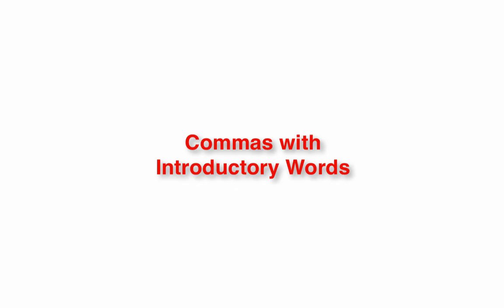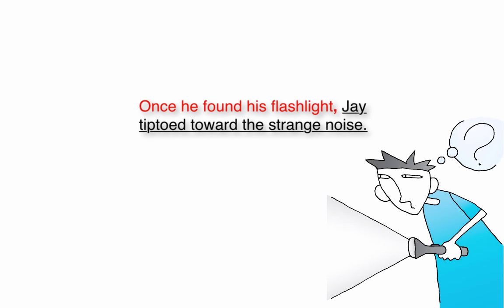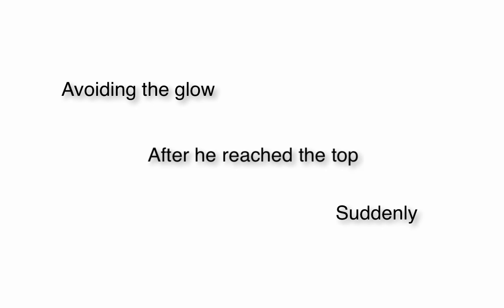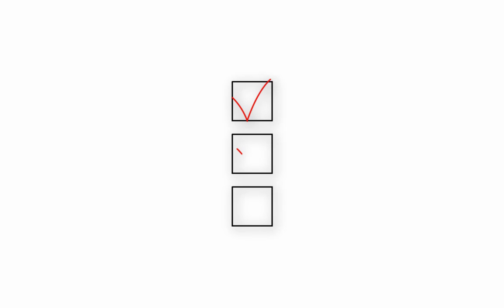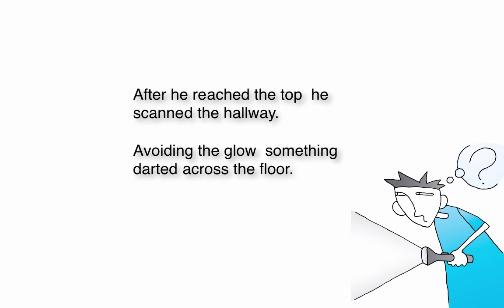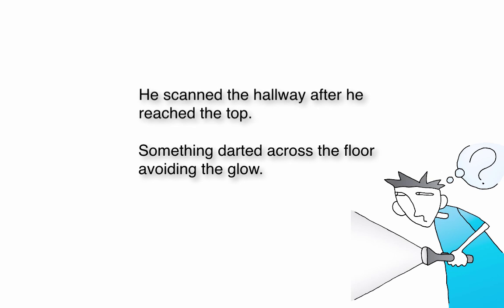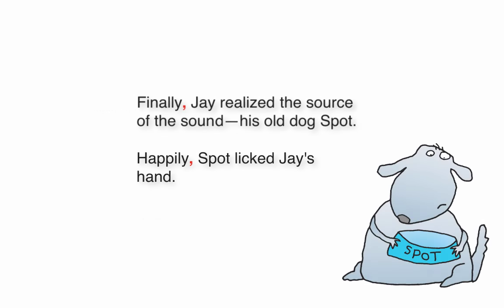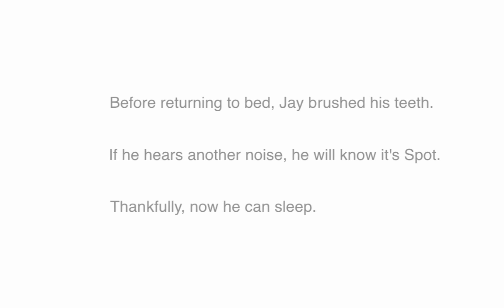Commas with Introductory Words